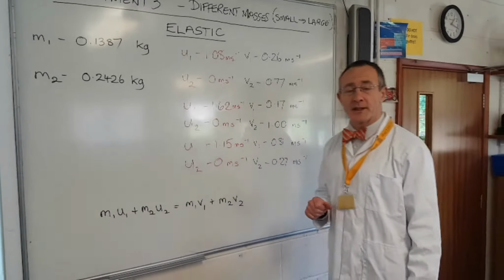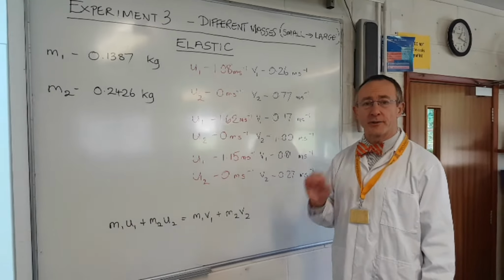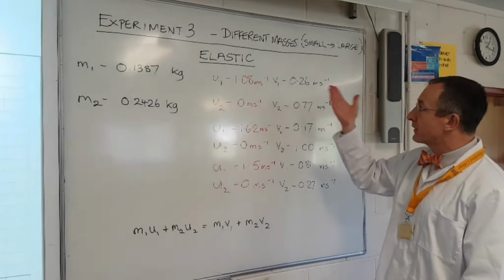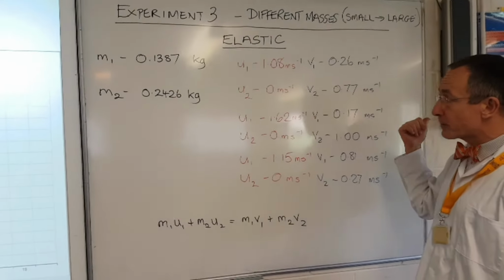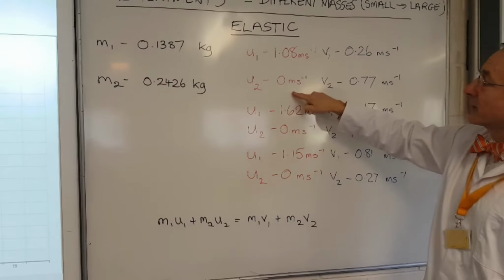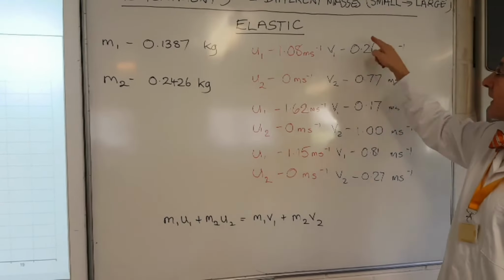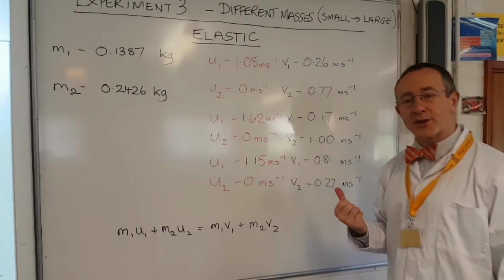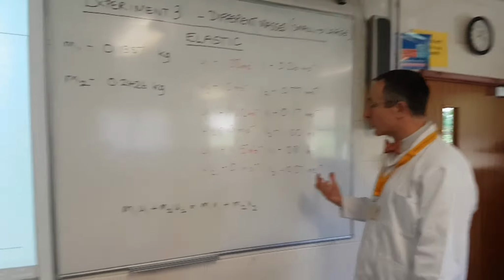A level Physics: Elastic collision between unequal masses. Heavier mass stationary Experiment 3.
A momentum experiment where a lighter mass elastically collides with a heavier one